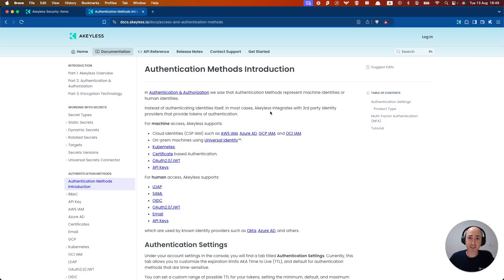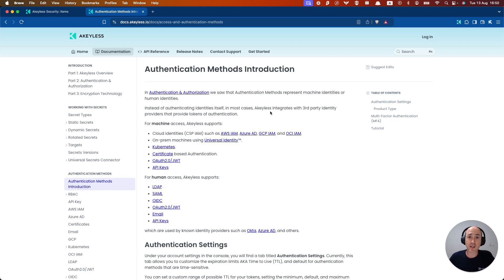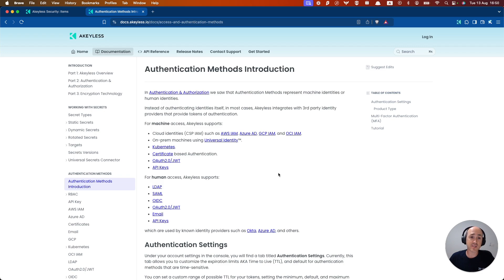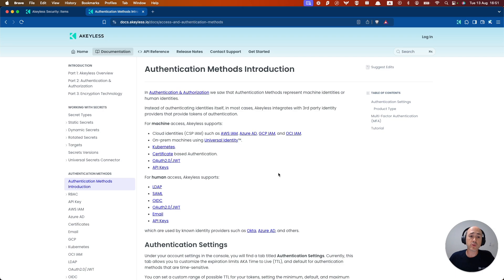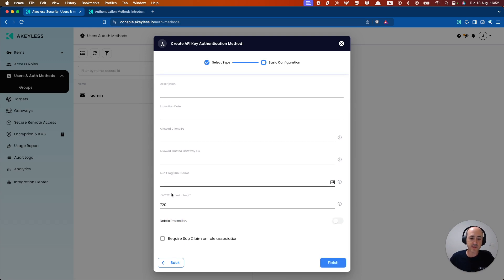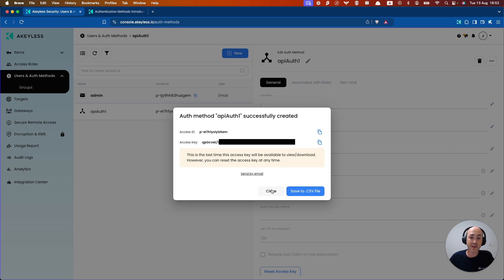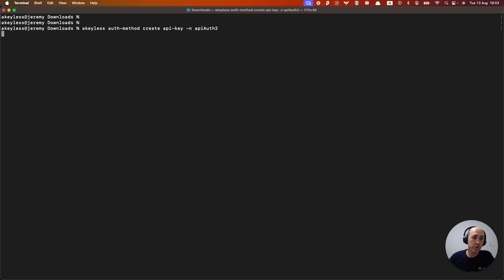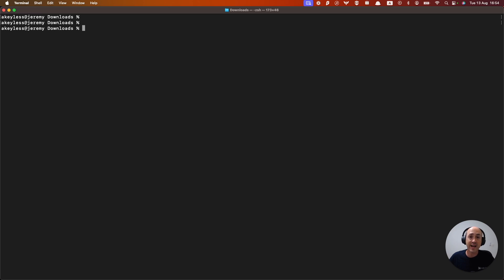Authentication Methods and API Key Authentication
In this video, you will learn how Authentication Methods work as well as how to create a basic API Key for authentication with Akeyless.